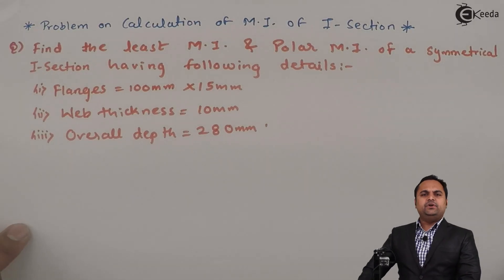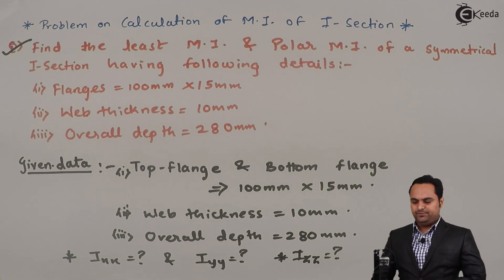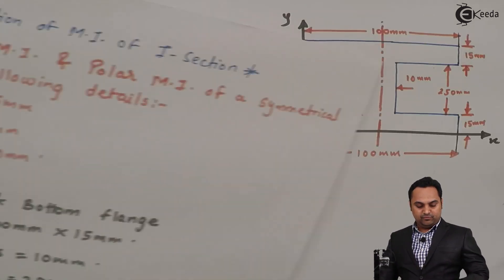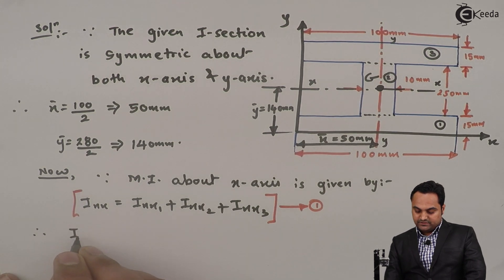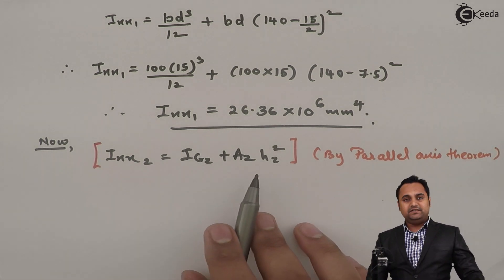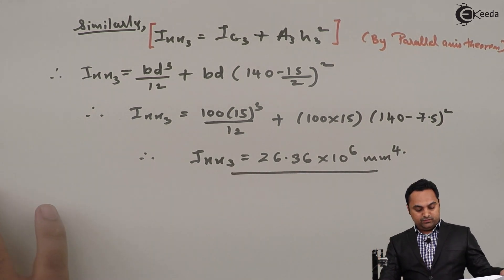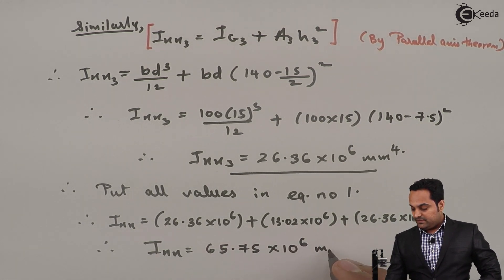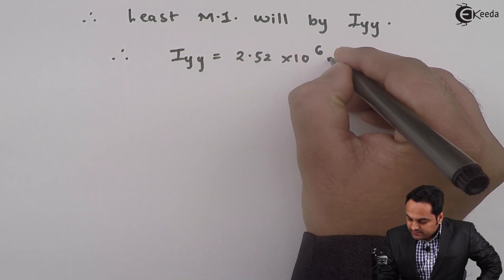Problems on Moment of Inertia of Symmetrical I-Section - Moment of Inertia - Strength of Materials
Video Name - Problems on Moment of Inertia of Symmetrical I-Section

Watch the video lecture on Topic Problems on Moment of Inertia of Symmetrical I-Section of Subject Strength of Materials by Professor Zafar Shaikh. Watch the Complete lecture on Engineering Academics with Ekeeda.

Happy Learning.